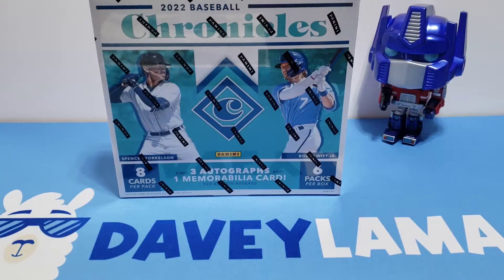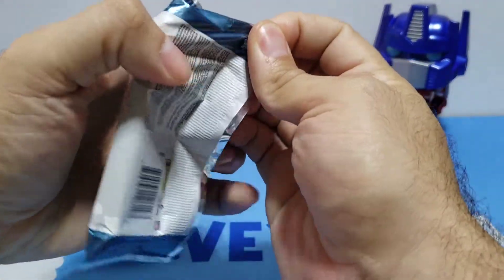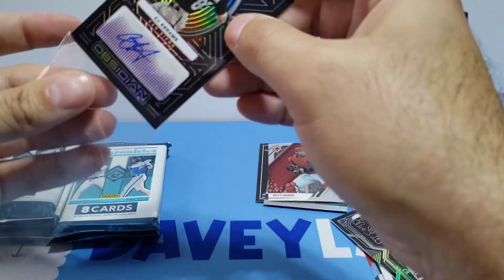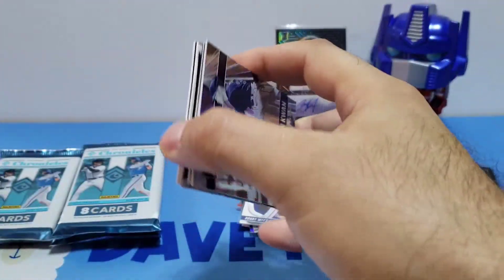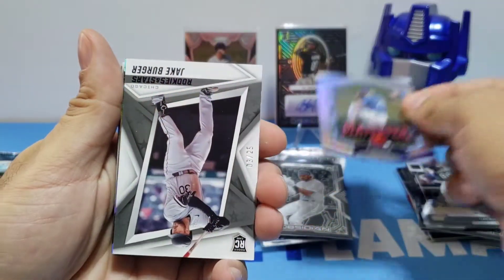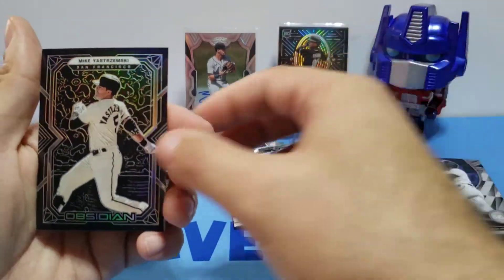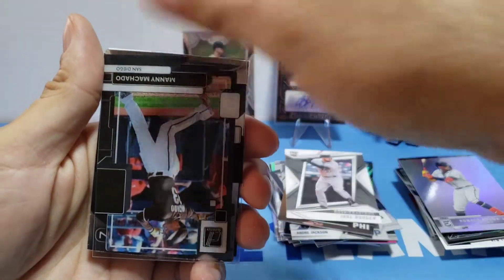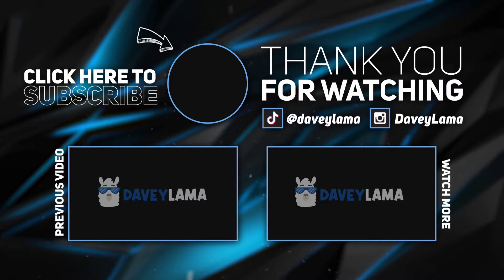Opening up a beautiful 2022 Chronicles Hobby Box! Hits, Hits, and more Hits.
This is a stacked box! Looking for Julio Rodriguez, Bobby Witt Jr, and Wander Franco. Enjoy!